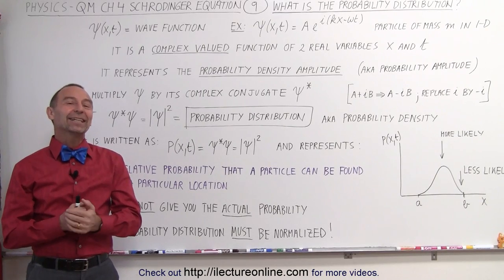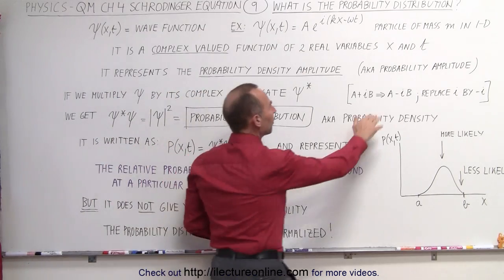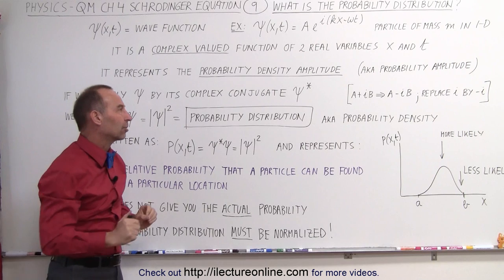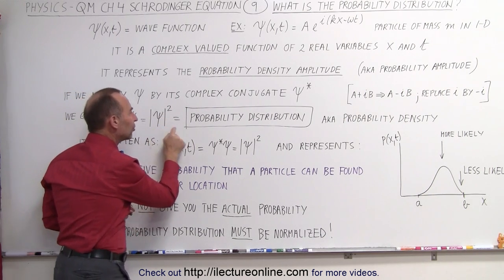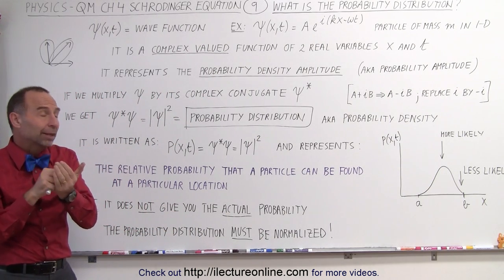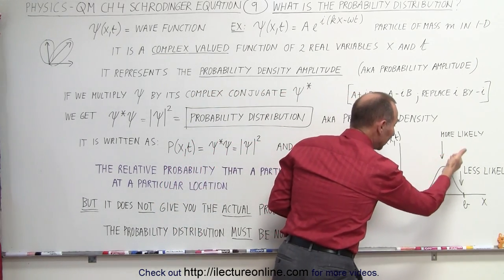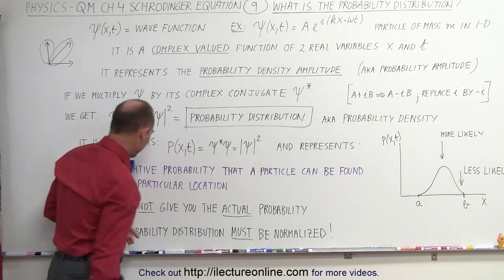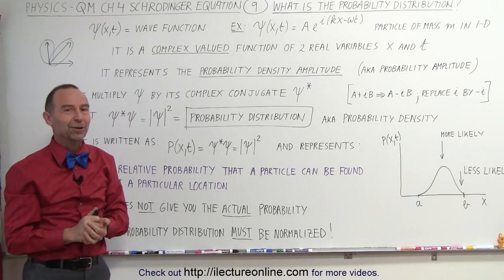Physics - Ch 66 Ch 4 Quantum Mechanics: Schrodinger Eqn (9 of 92) What is the Prob Distribution?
In this video I will explain what is the probability function.